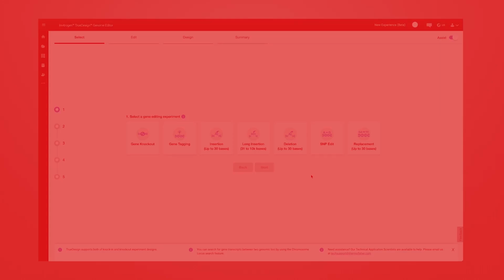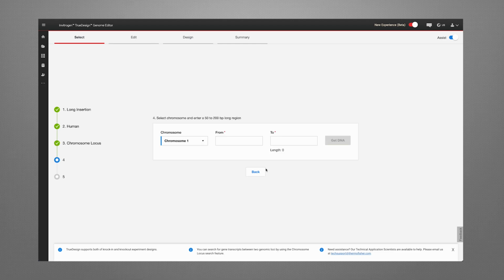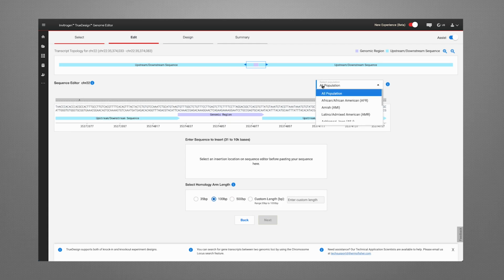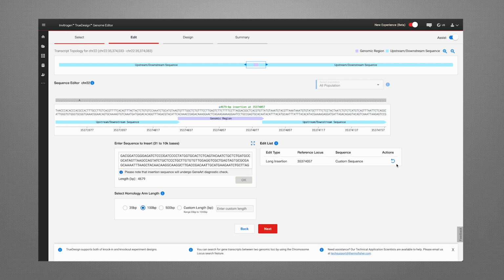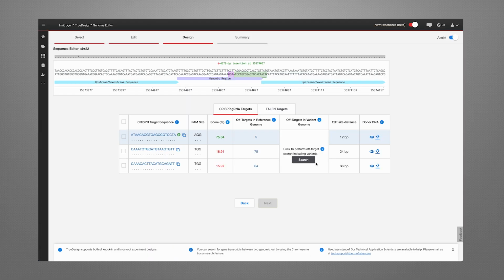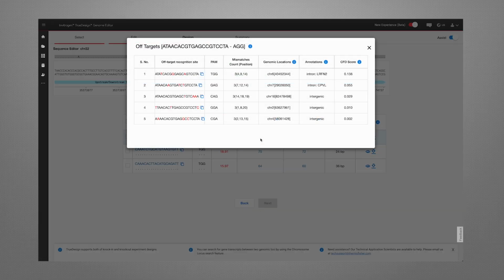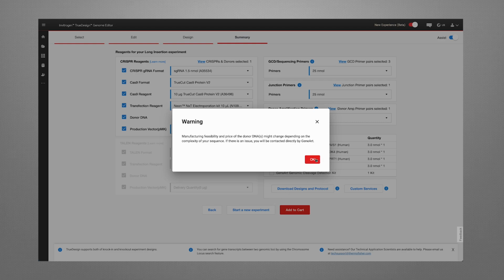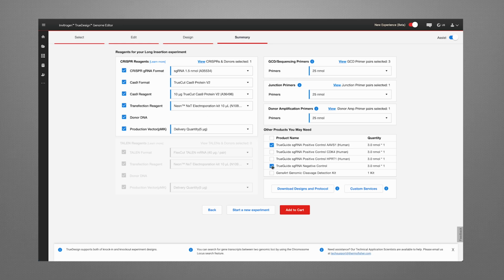Invitrogen TrueDesign Genome Editor: Long insertion edits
Learn how to use the Invitrogen TrueDesign Genome Editor to create an insertion at a safe harbor site located in an intergenic region and identify and order all the necessary reagents. Get started with the TrueDesign Genome Editor
 The gene editing design tool is free to use and supports additional experiment types across different species.